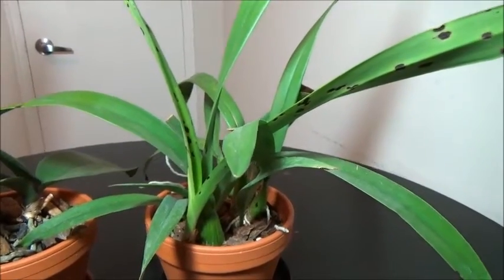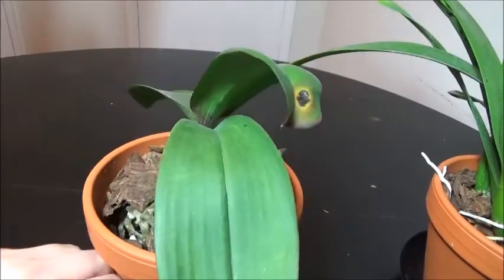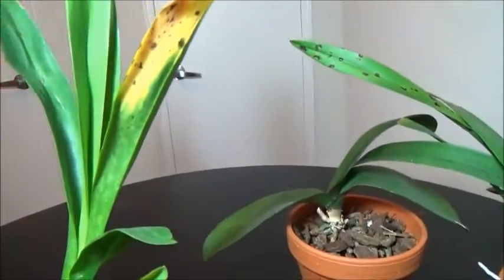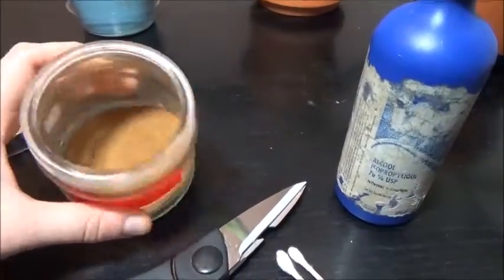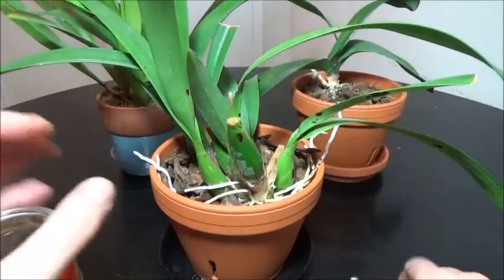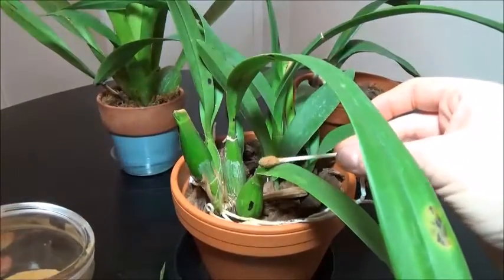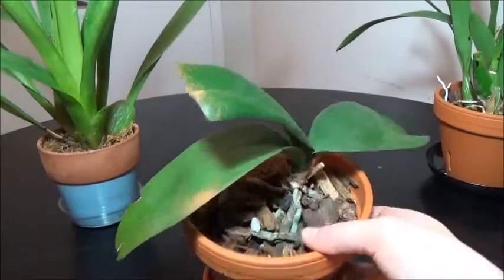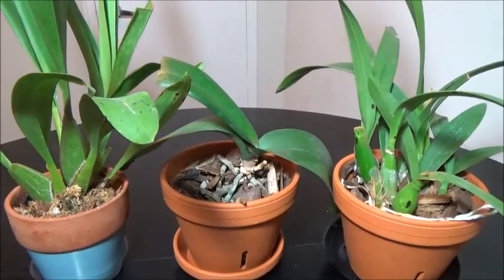Orchid Surgery 101: Removing Diseased Leaves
Here I will show you how to do some basic surgery and remove infections on the leaves of your orchids. The idea is to stop the problem from spreading. Hope it's helpful!